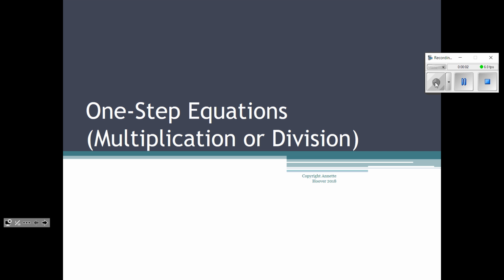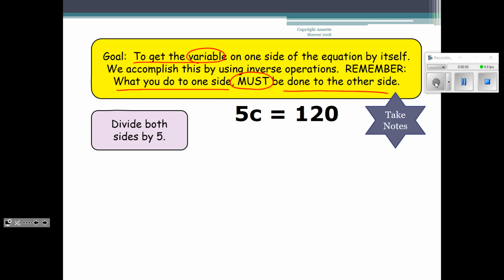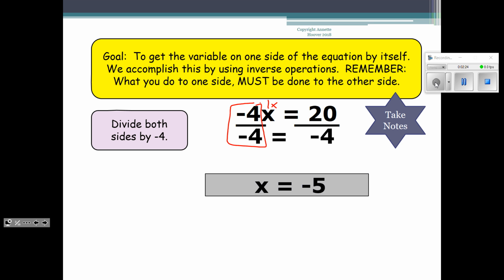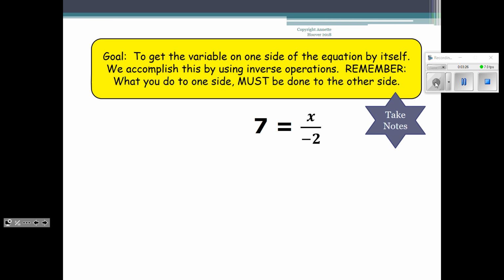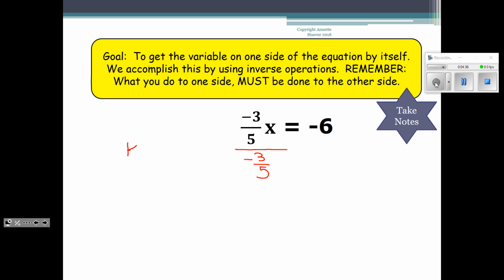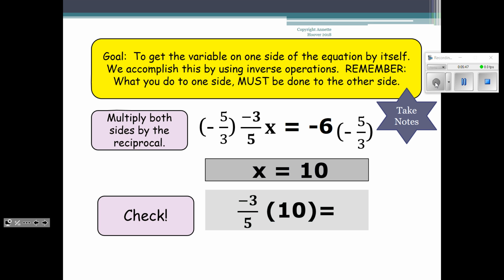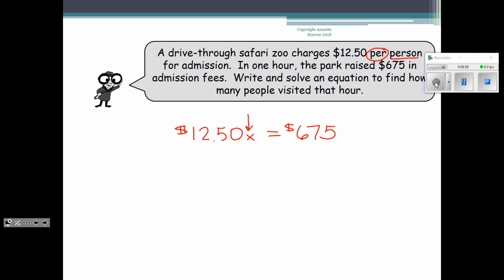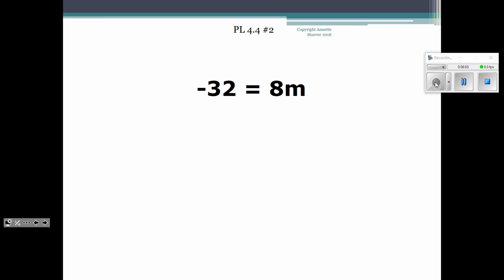Math, Help! Pre-Algebra One Step Equations with Multiplication and Division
A lesson on solving one step equations using multiplication and division.